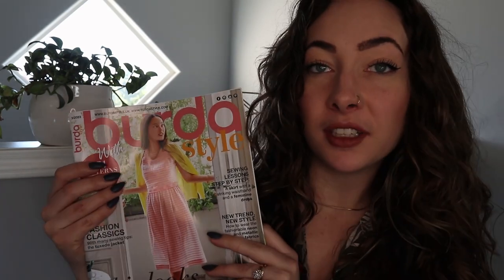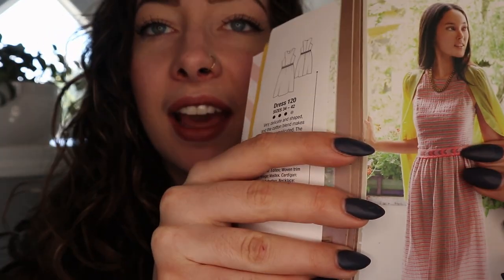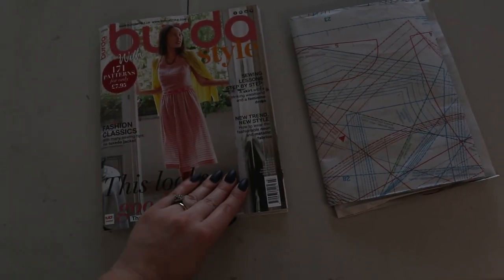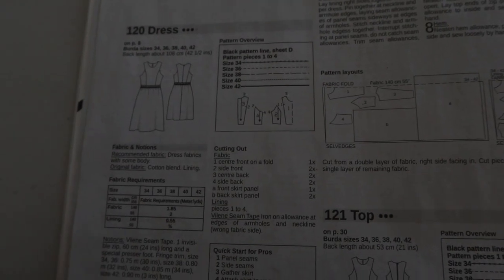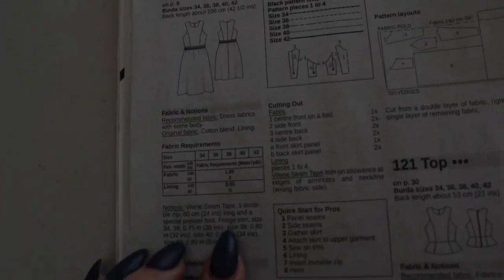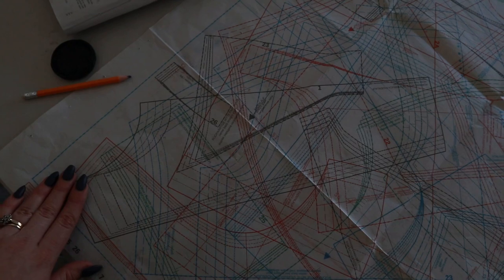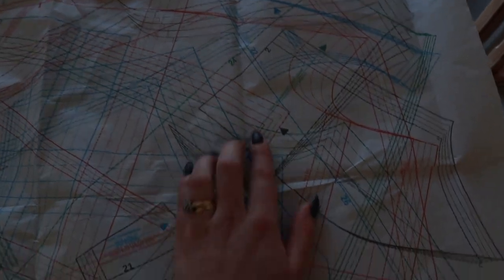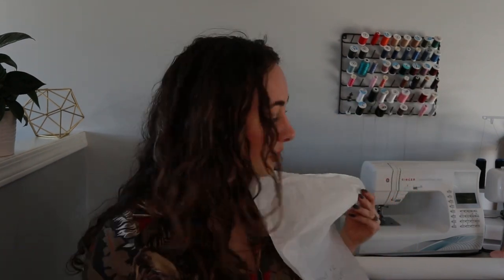Burda For Beginners Episode 3 Part 1 (tracing)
Hey Everyone. Todays video is my latest episode of Burda for Beginners. I tried to go into depth about tracing in this episode, so I have broken it up into two videos. This video features all my tips and tricks for tracing the patter, the materials I like to use, making sense of all the lines on the pattern sheets and a little size guidance. Follow along with me if you feel brave and are ready to tackle your first Burda pattern.